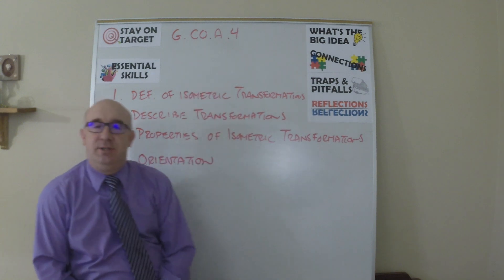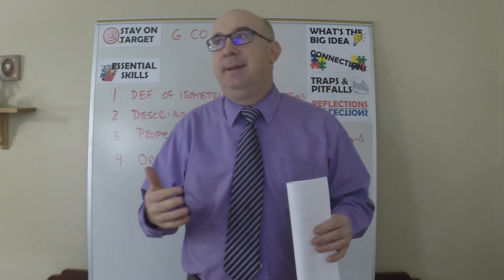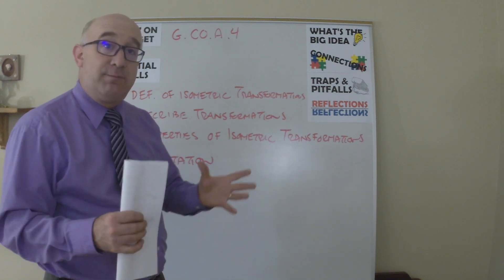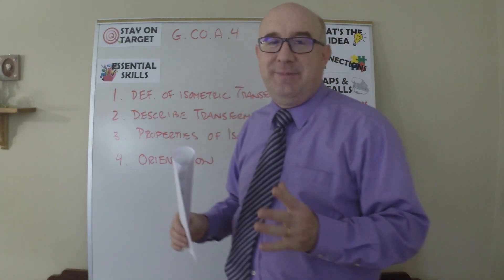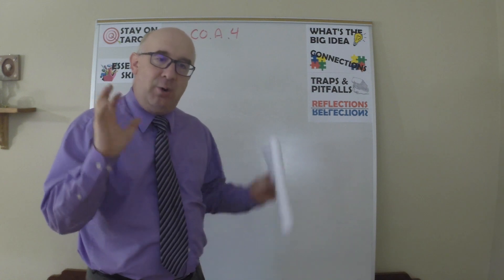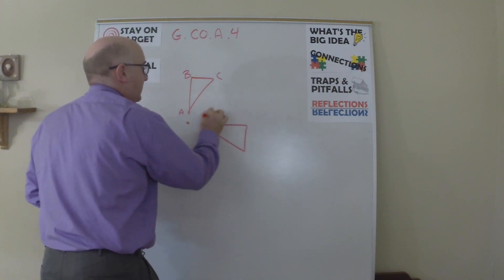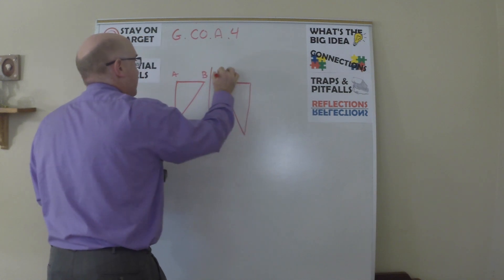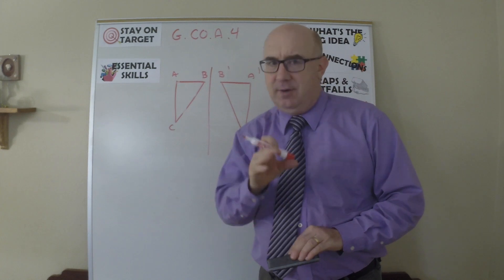Geometry Common Core Objective Overview G-CO.A.4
Unit #1 - Congruence
Overview of G-CO.A.4
(Transformation Definitions, Properties, Orientation)